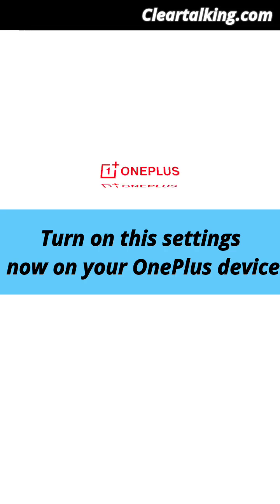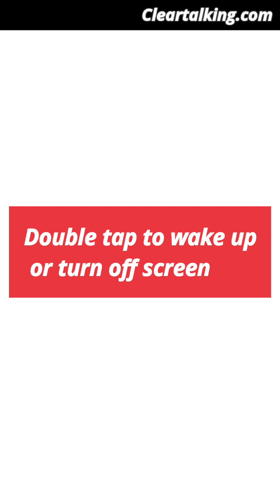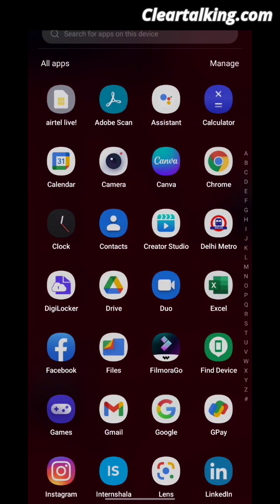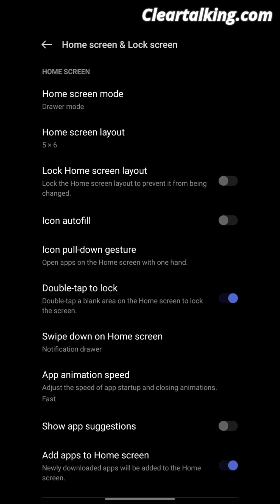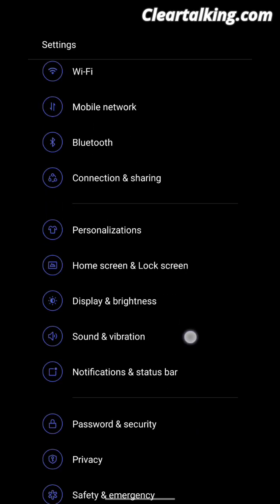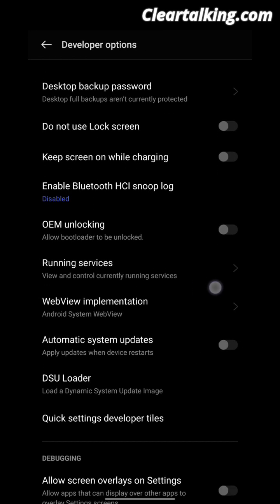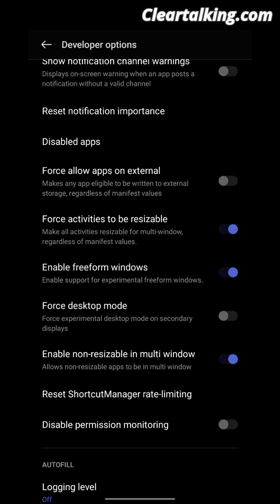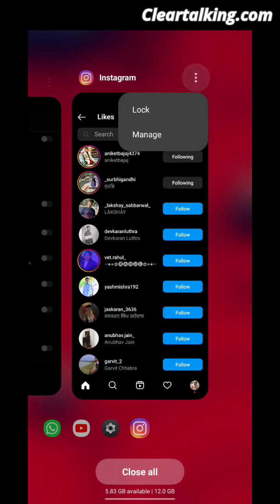Turn on this setting now on your OnePlus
In this video, we will see how to turn on this setting on your OnePlus. Please note the mobile device used in this video is OnePlus Nord with android version 12. You can use these features on any android device.

You can also add your YouTube video tutorial on any technology topic related to telecom/internet and promote it for FREE.